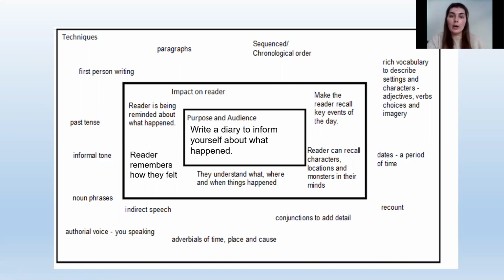Y3 English 08 02 2021